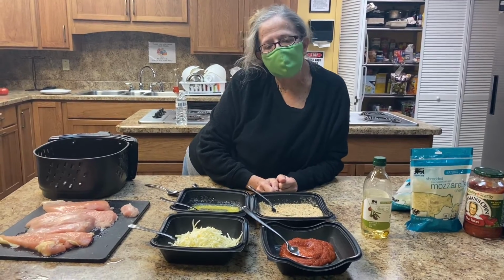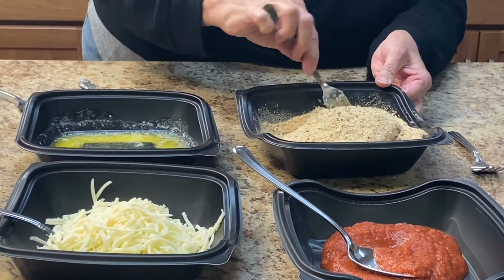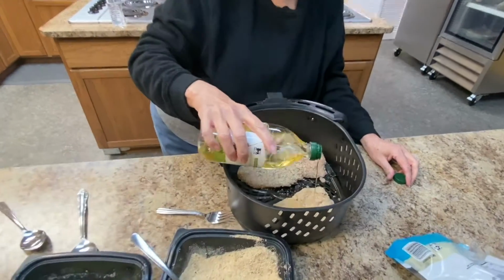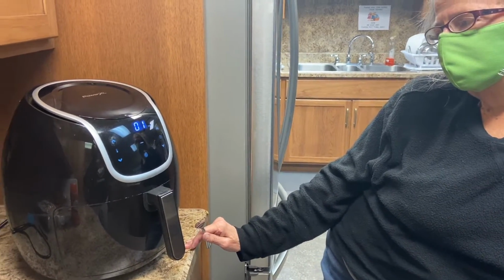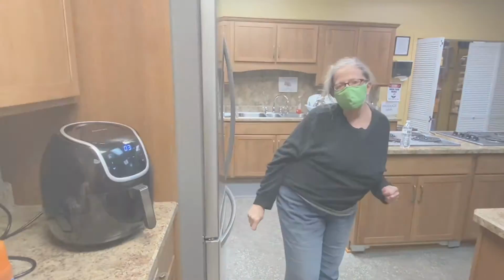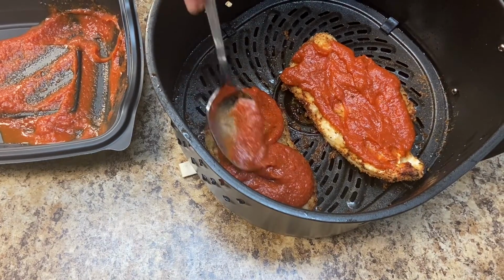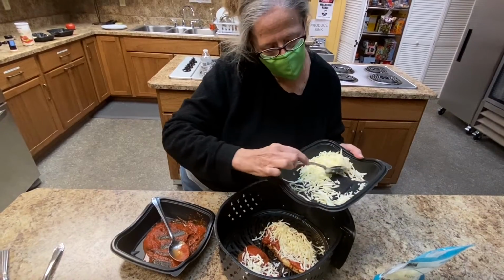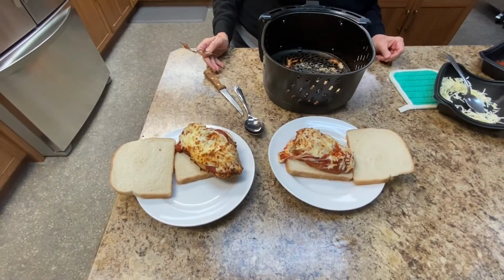Cooking with Cindy: Chicken Parmesan